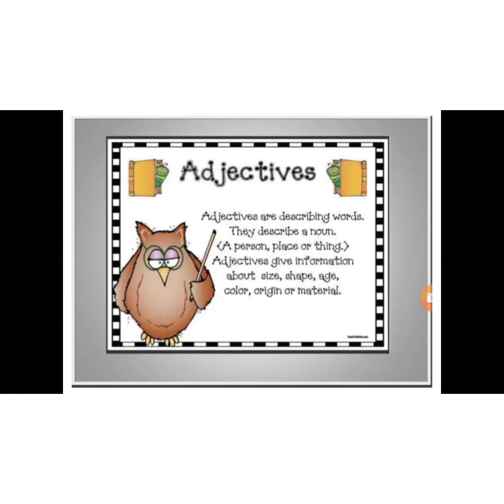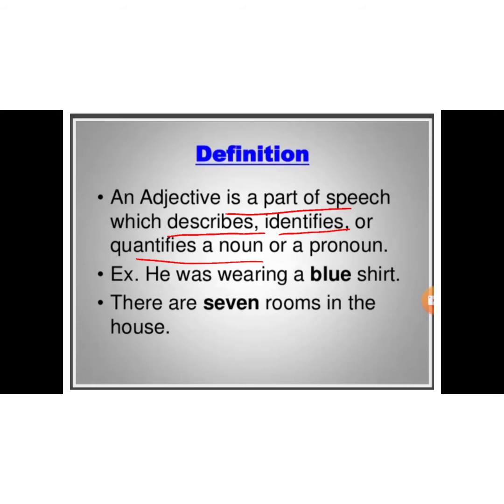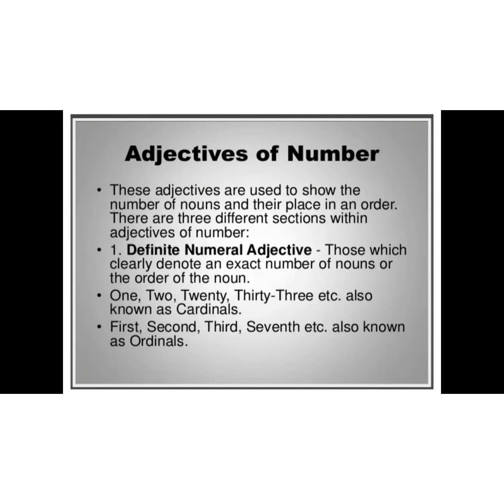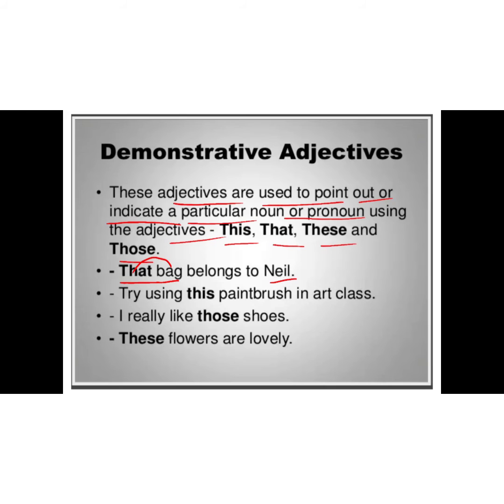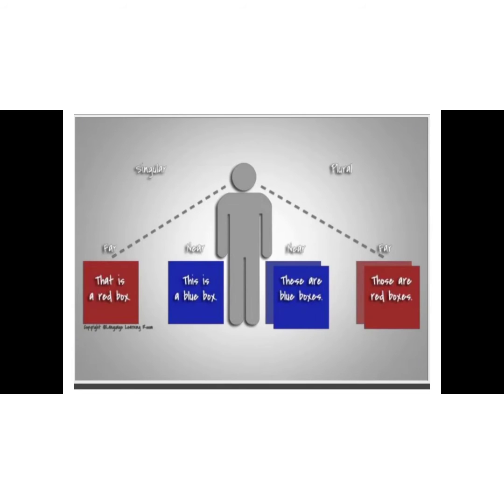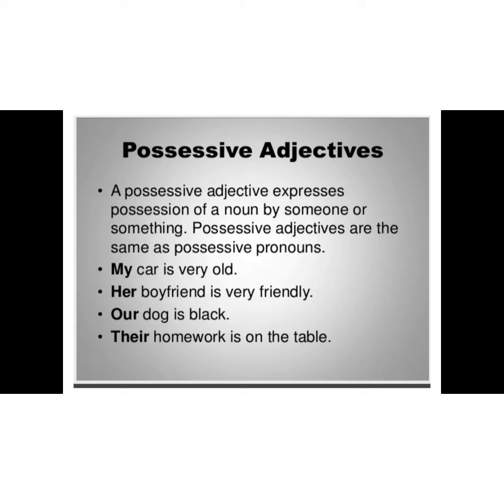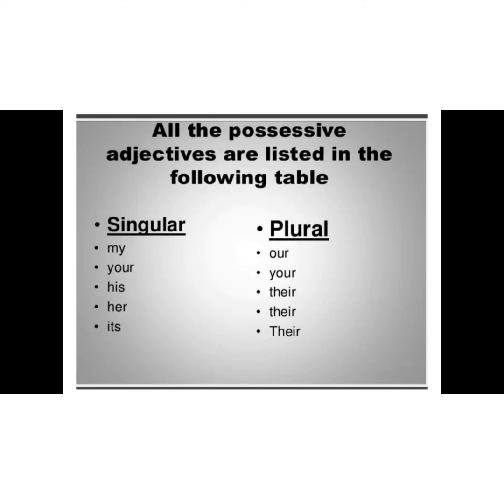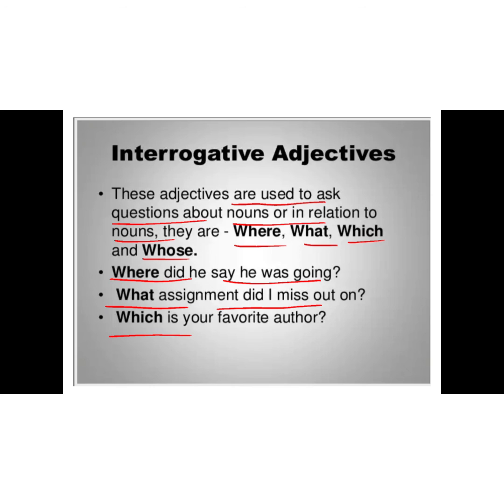Class 5 English Ls-9 Adjectives